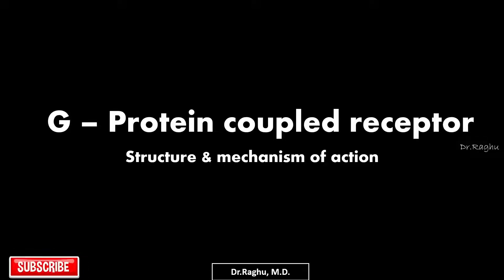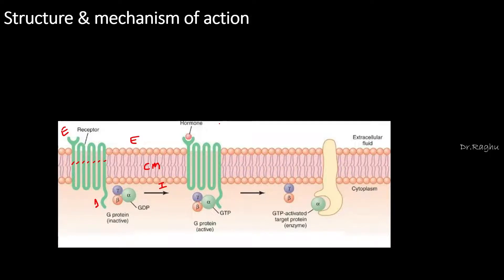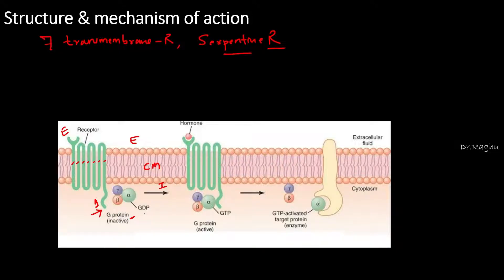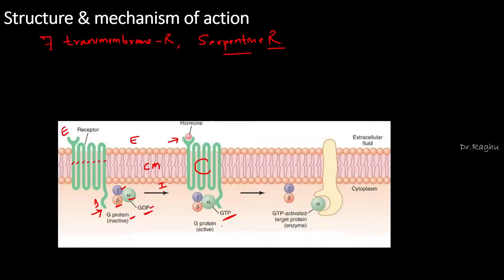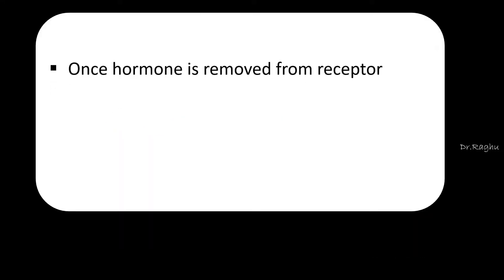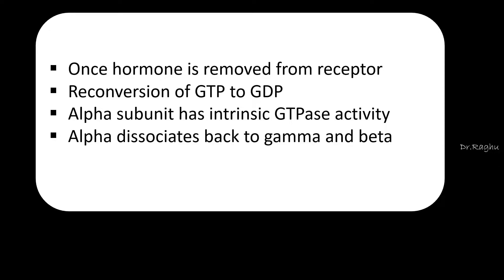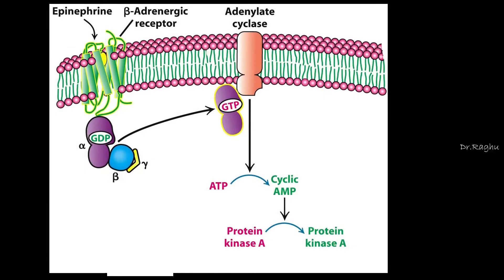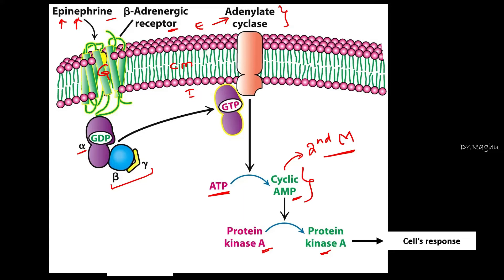G Protein Coupled Receptor - Structure & Mechanism of action (GPCR)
In this video, I talk about the structure of GPCR , which traverses the cell membrane 7 times.
How G protein coupled receptor acts to cause a response in a cell.